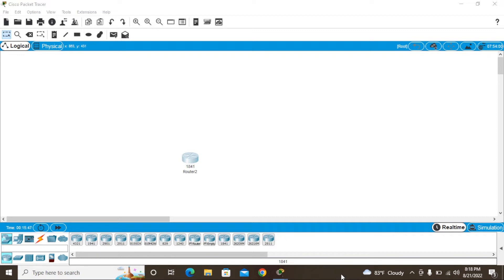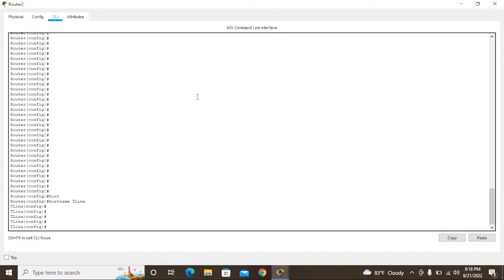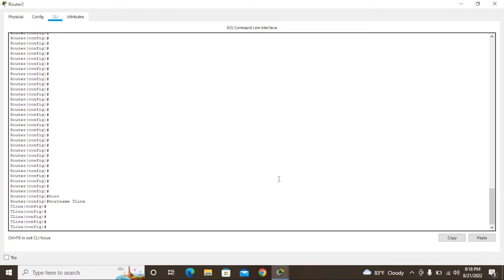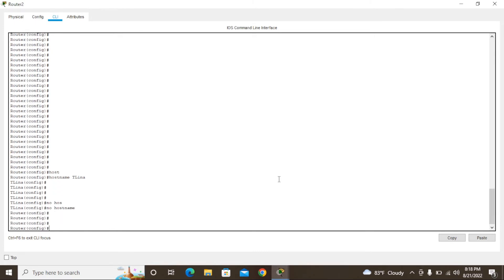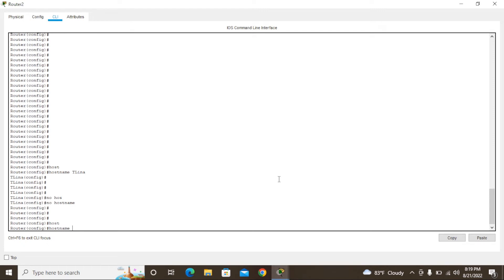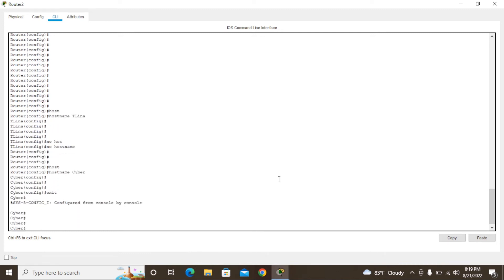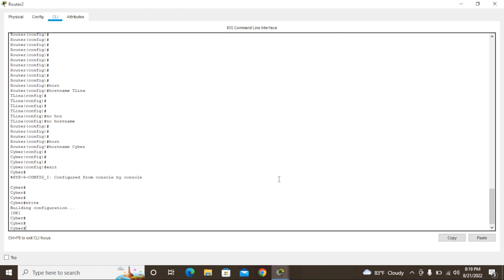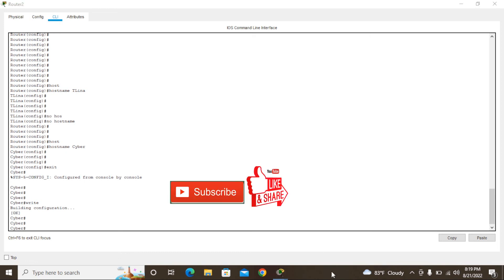How to Rename Hostname in a Router | CISCO Router | CISCO Packet Tracer | Network Security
In this video I am going to show, how to Rename Hostname in a Router | CISCO Router | CISCO Packet Tracer | Network Security

Wireshark Tutorials

1) How to find http request
2) How to find dns and icmp request
3) How to find time (start time, end time and time range) in captured packets
4) And other related questions.